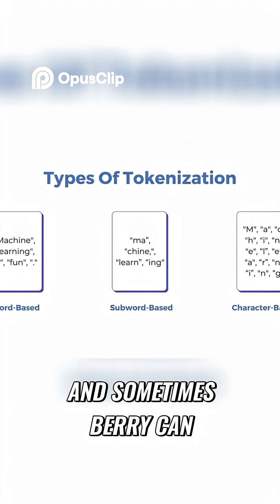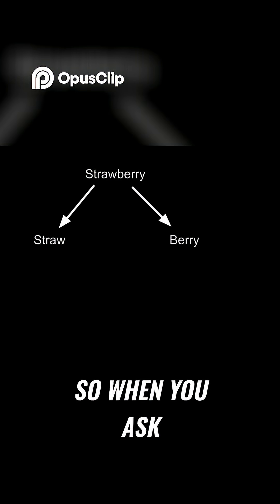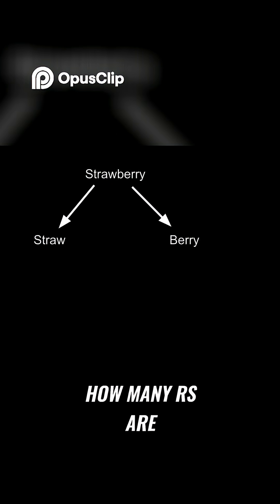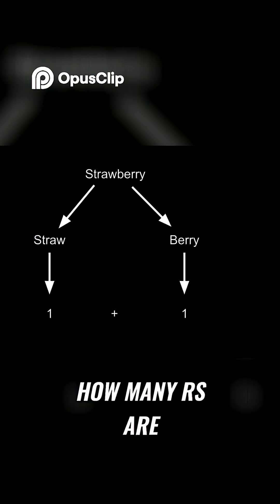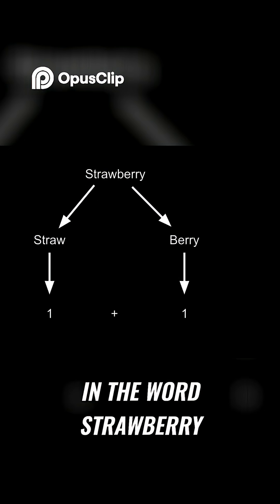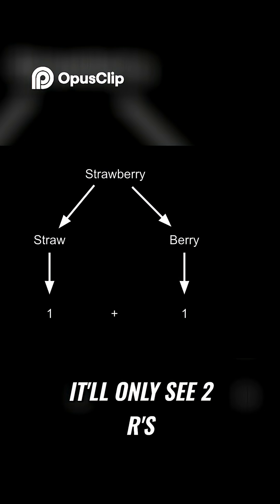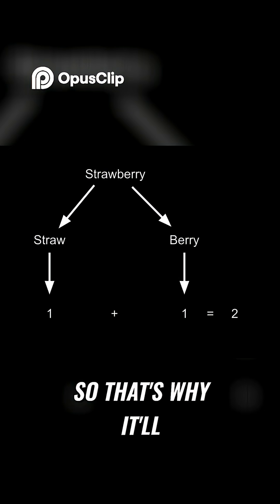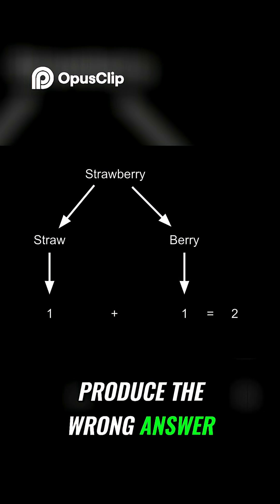LLM Hallucinations Why They Happen & How to Fix Them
Did you know about context overload?